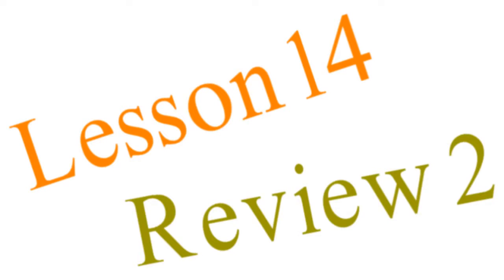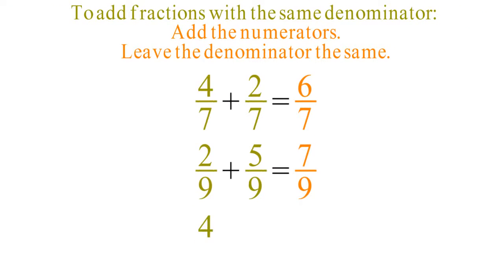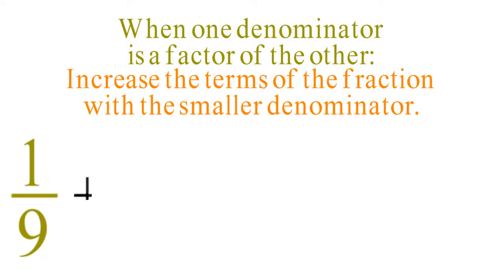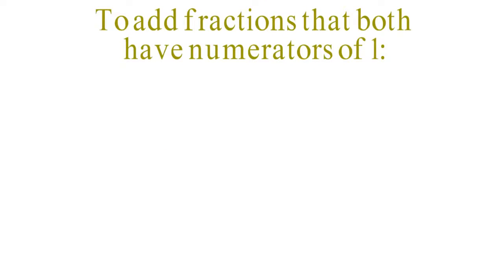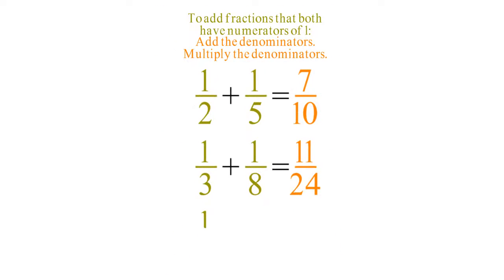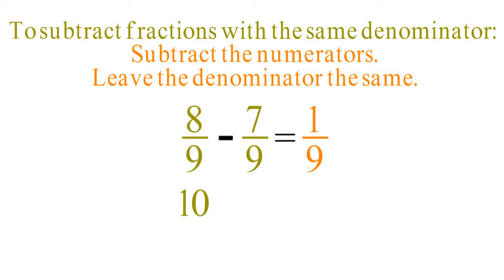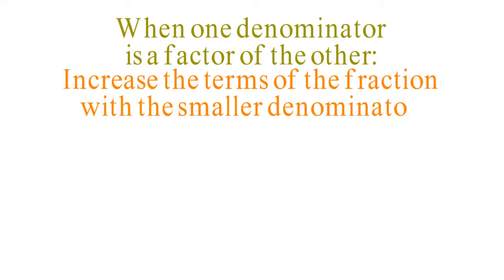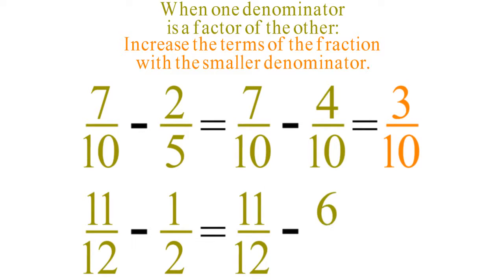FRA2 Lesson 14 Review 2